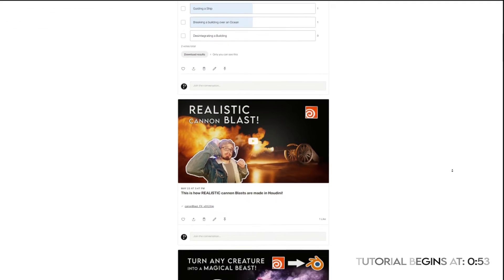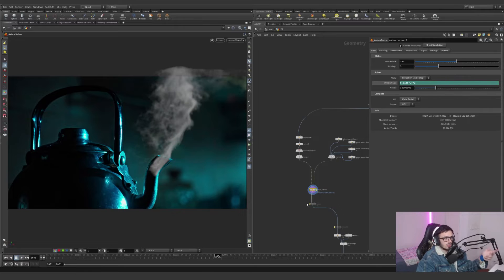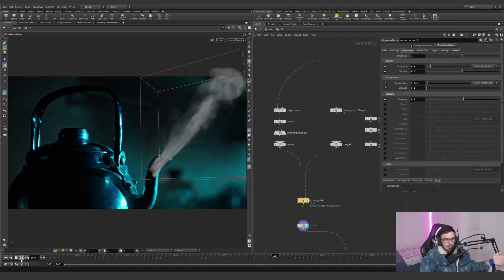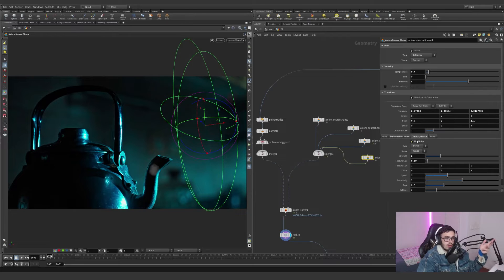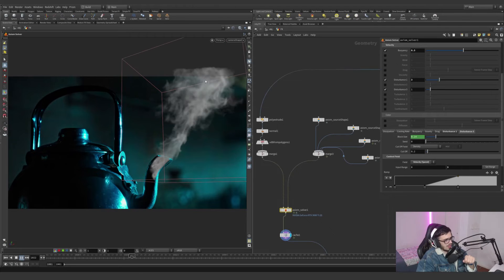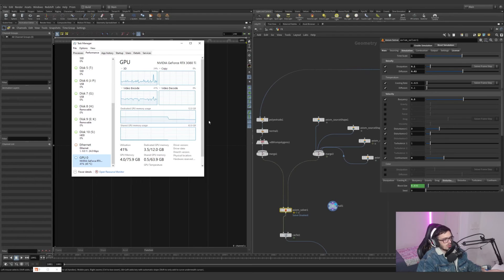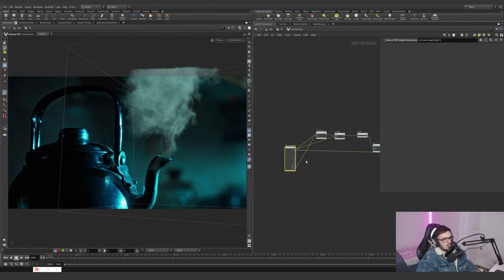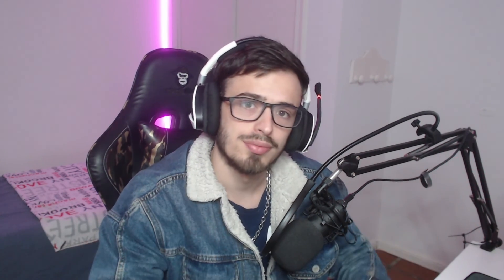This is how you make insanely FAST SMOKE SIMULATIONS with AXIOM SOLVER!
Welcome back! We will be learning how to simulate smoke with just the Axiom Solver Tools!

0:00 Intro (Cool Intro)
0:50 Scene Description
1:50 Quick Collider
2:20 Axiom Solver
3:20 Main Source
4:50 Pump (influence)
5:50 Frustum
6:07 Extra Influence
7:07 Axiom Solver Settings
12:04 Quick Volume VOP
14:18 Outro (Also cool)

english,houdini,sidefx houdini,sidefx,from scratch,realistic result,realistic simulation,vfx tutorial,houdini tutorial,visual effects,how to,art direction,easy,vdb,axiom solver,smoke,teapot simulation,hot simulation,temperature